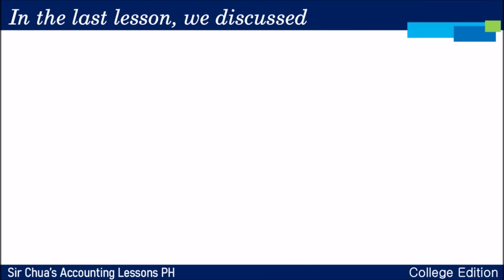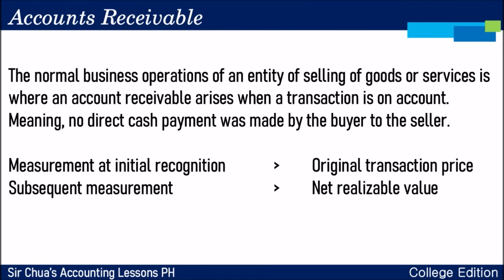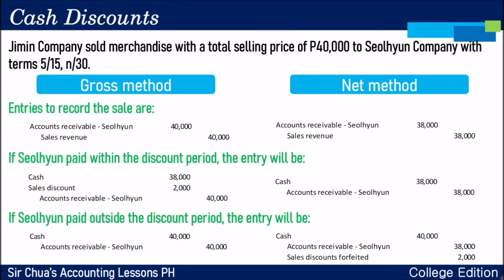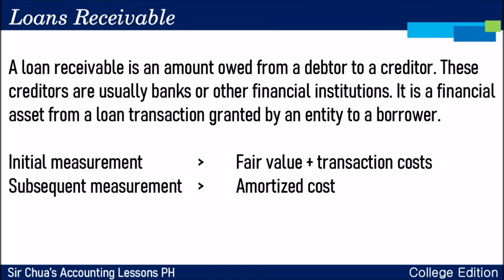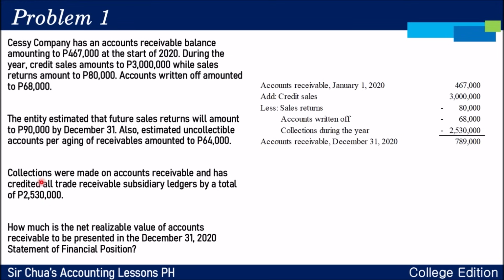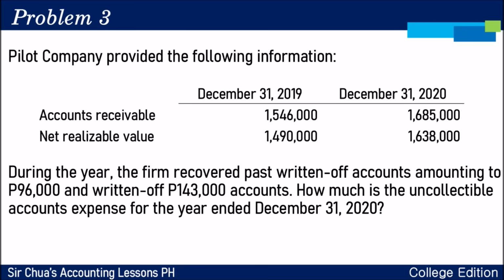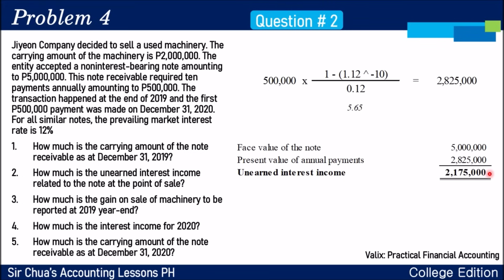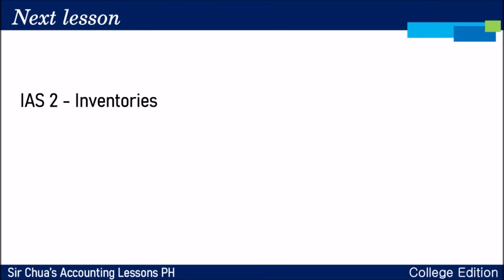[Intermediate Accounting 1] Discussion 03 - Trade and Other Receivables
Discussion 03
Trade and Other Receivables